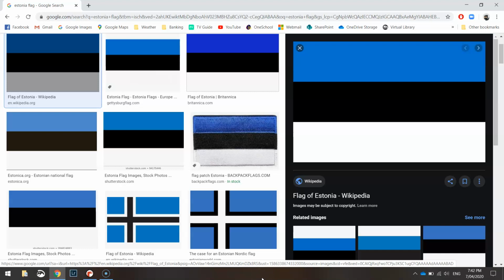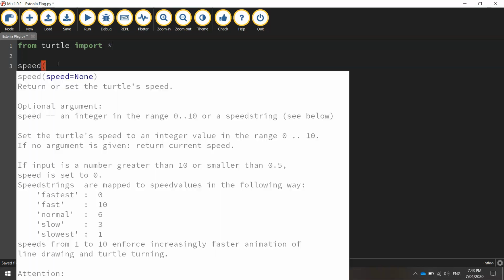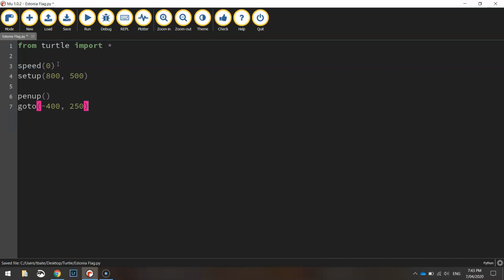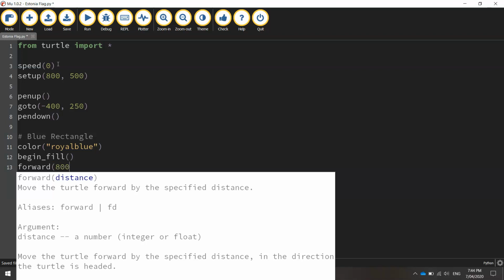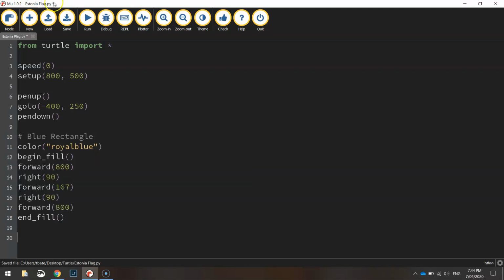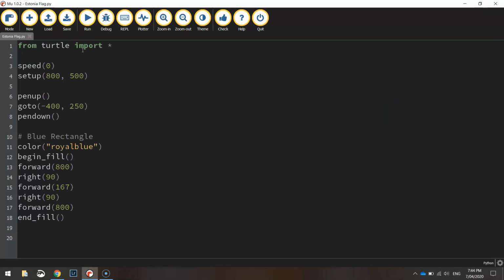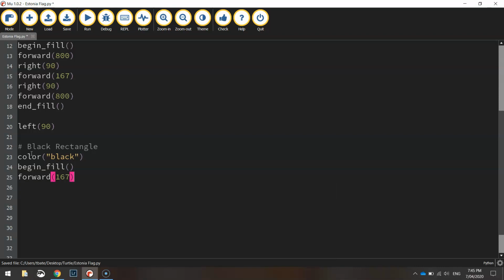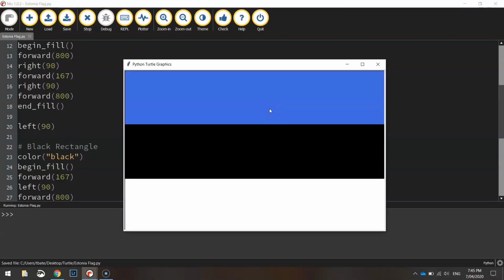Python Turtle - Code the Estonian Flag Tutorial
Learn how to quickly draw the Estonian flag using Python's Turtle module.

~ CODE ~

speed(0)
setup(800, 500)

penup()
goto(-400, 250)
pendown()

# Blue Rectangle
color("royalblue")
begin_fill()
forward(800)
right(90)
forward(167)
right(90)
forward(800)
end_fill()

left(90)

# Black Rectangle
color("black")
begin_fill()
forward(167)
left(90)
forward(800)
left(90)
forward(167)
end_fill()

hideturtle()